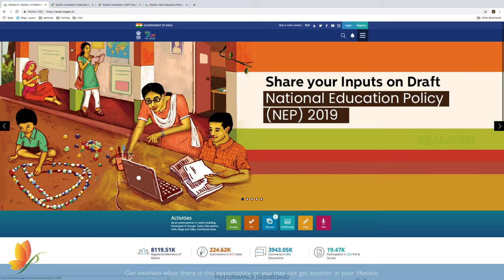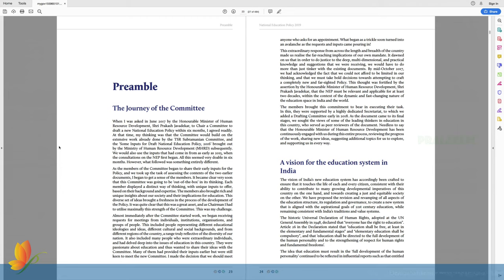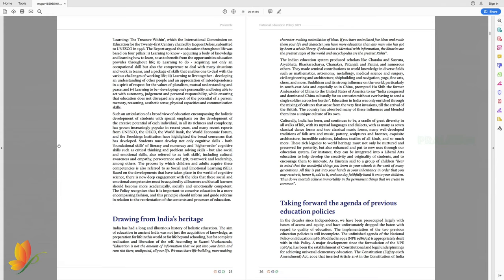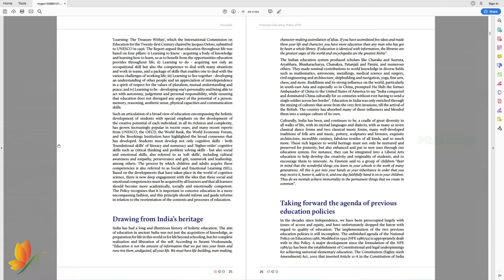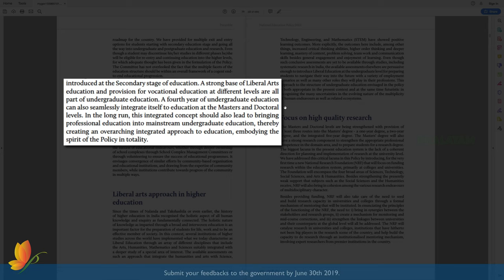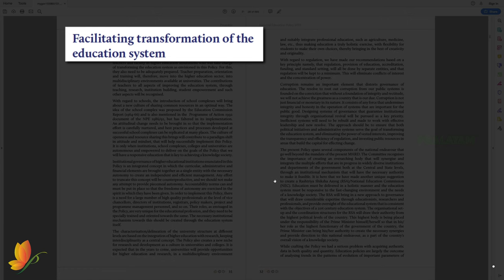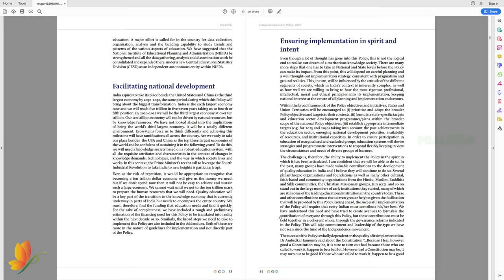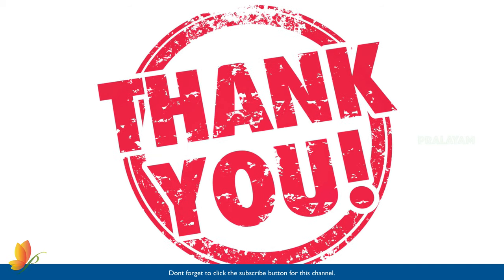National Education Policy Draft 2019 - Part 1 [English]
India National Education Policy Draft 2019 submitted by Mr. K. Kasturirangan & Committee has been explained in this series. Part-1 is about the preamble of the draft.
to provide the feedback of the policy.

Please provide your feedbacks in the comments, should you need any official communication.

Many Thanks !